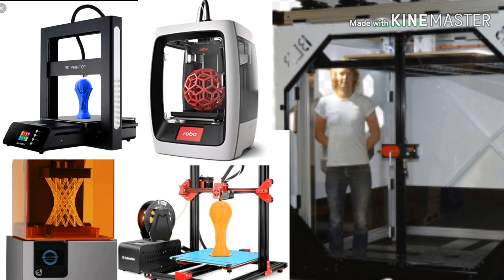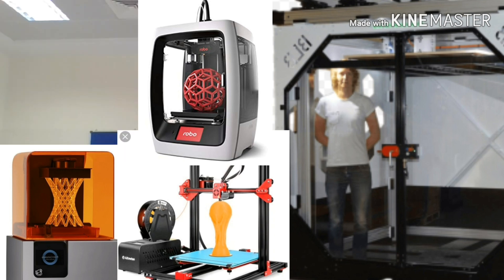Introduction to 3d printers مقدمة بسيطة عن طابعات ثلاثية الأبعاد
مقدمة بسيطة عن طابعات ثلاثية الأبعاد
باللغة الانجليزية ..
سأقوم بعمل فيدويهات باللغة العربية ايضا
تجدون بحسابي كل ما يخص عالم الرسم الهندسي ثلالثي الأبعاد والتصنيع المحوسب.
CAD_CAM_CNC
Two times winning the first place in a design modeling competition. and the third place one time.
for free CAD models:
my mini factory
م.حسام فريج
حسام فريج
م . حسام موسى فريج
Eng.Hussam Fraij
Eng. Hussam Musa Fraij
Hussam Fraij